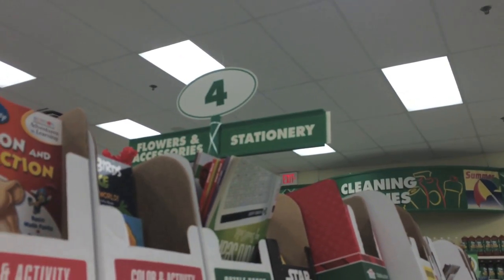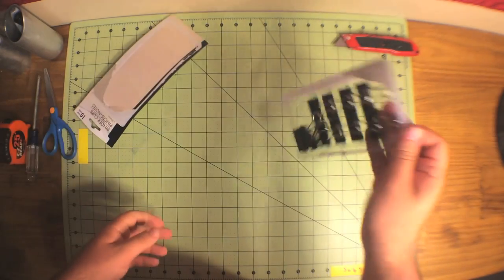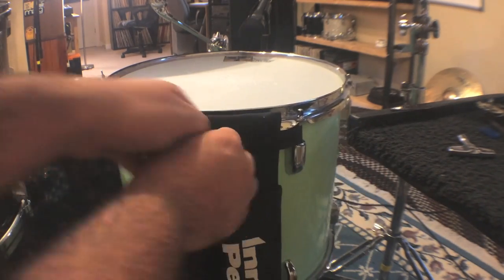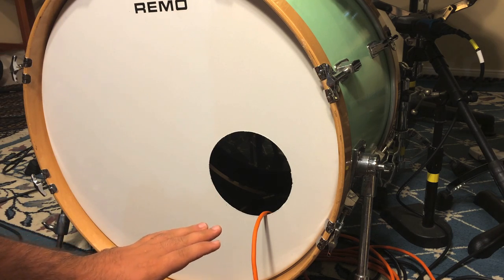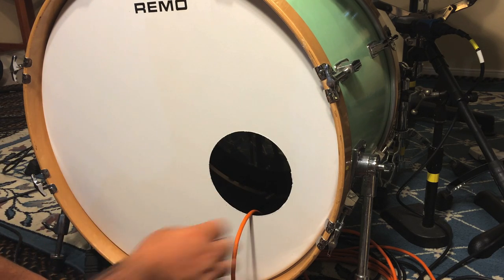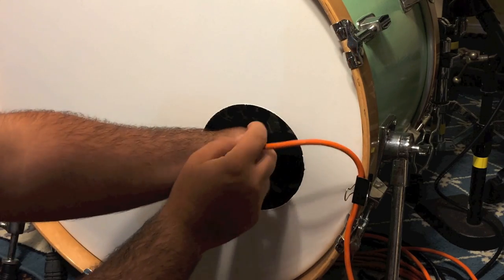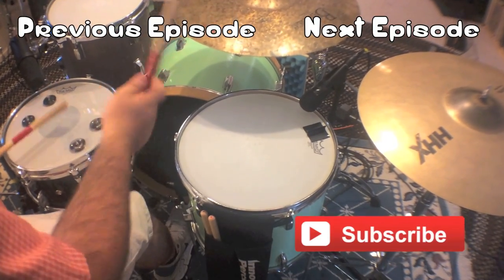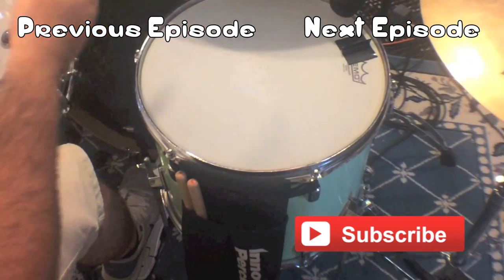Dollar Tree Drummer: Binder Clips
Just some uses for binder clips around the kit.